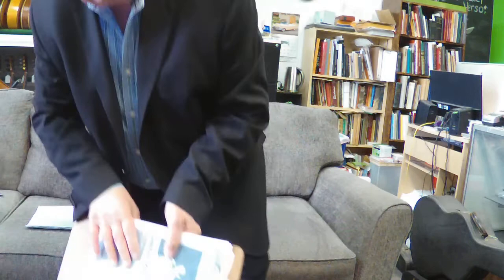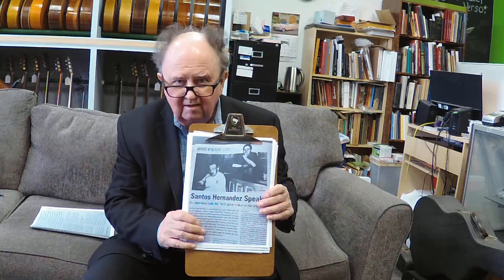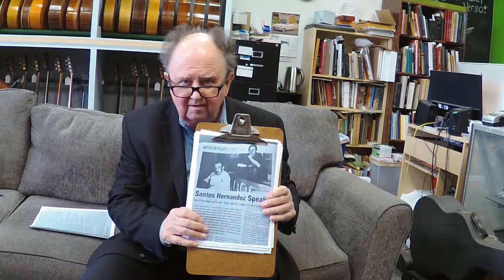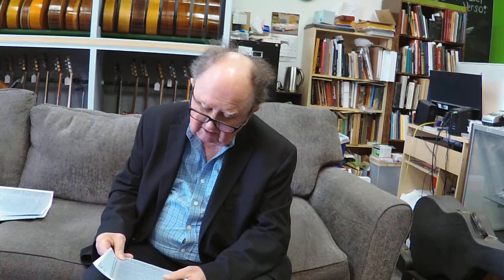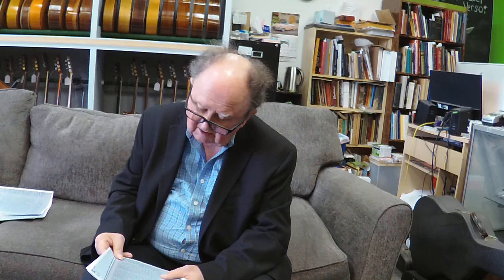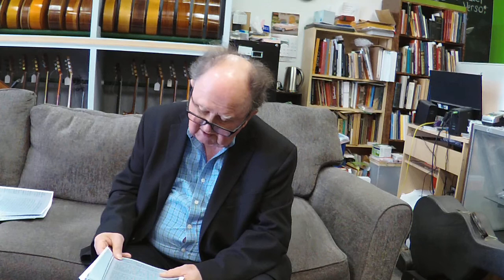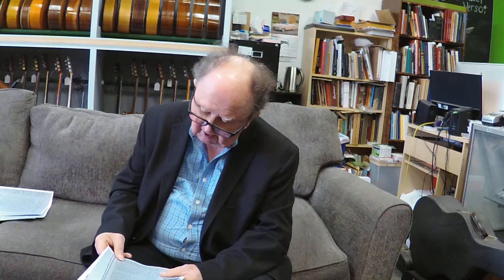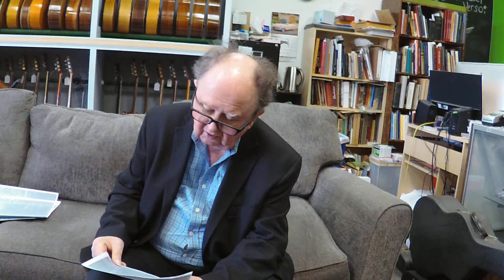Santos Hernandez Interview by Alfonso de la Serna January 30, 1943 translation by Richard Bruné 2007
This was published in Vintage Guitar magazine in the Column "Guitars with Guts" written by my colleague, Richard Bruné, in May of 2007.  It is from the publication "El Español", Santos Hernandez (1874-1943) Interview by Alfonso de la Serna January 30, 1943.

I encourage you to view 2 videos on Youtube made at the Richard Bruné workshop:

2345 Winchester Blvd. Suite B Campbell, California 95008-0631
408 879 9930 Store Hours Monday-Saturday Hours 9:00​-5:30​​​​ PST
6 2 22